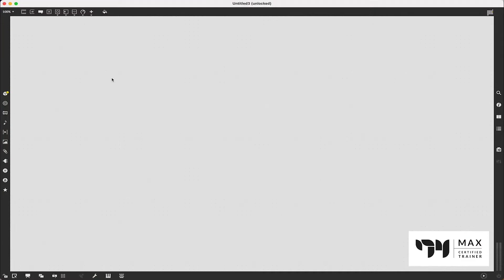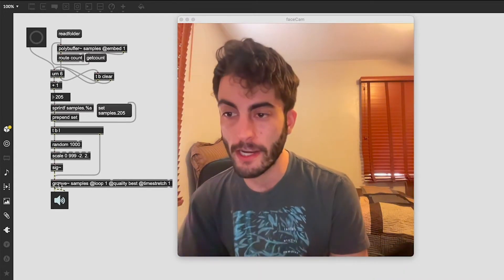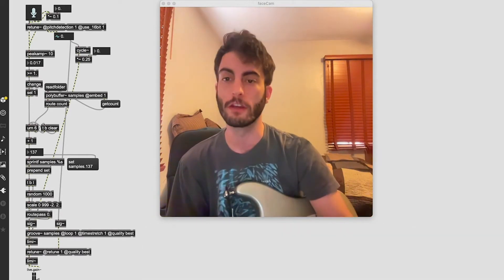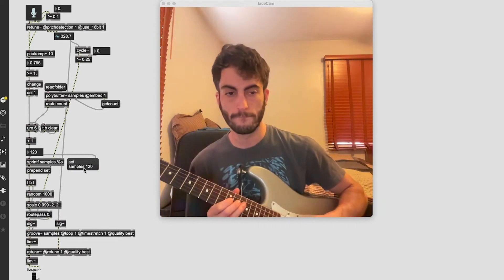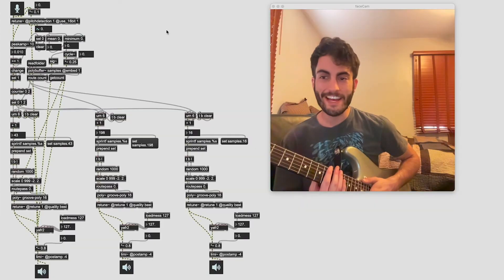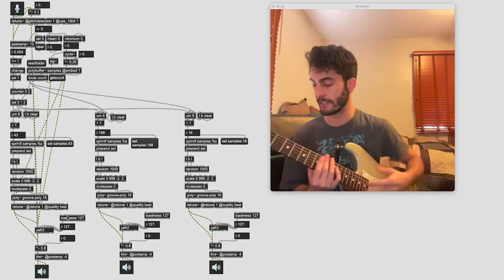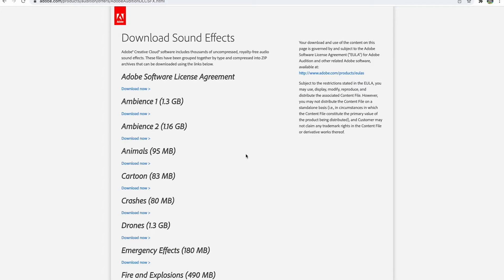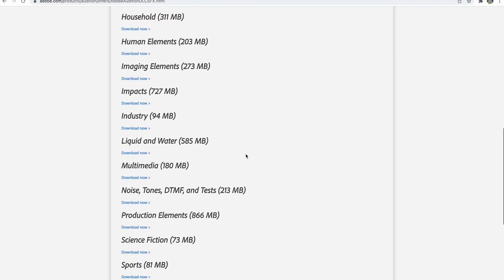The Guitar Sampler - Custom Music Software Project Documentation - Max MSP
This is a project documentation video of The Guitar Sampler, a custom built real-time music software in max msp. The Guitar Sampler detects the pitch of the guitar, plays an audio sample, and then pitch bends the sample to the pitch played. This video shows the steps that went into putting the project together.